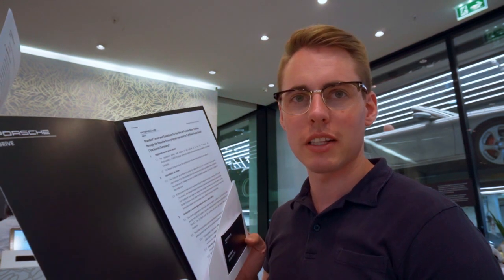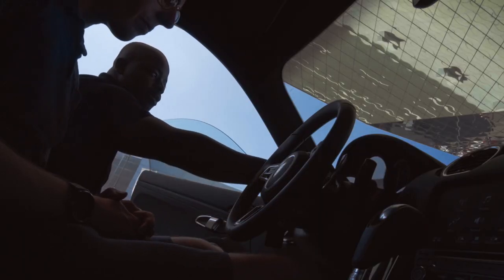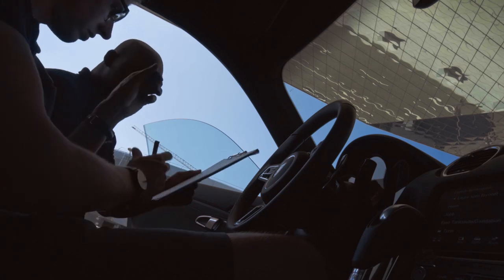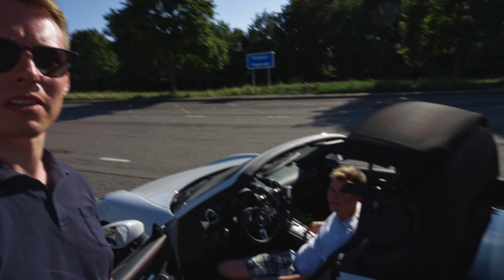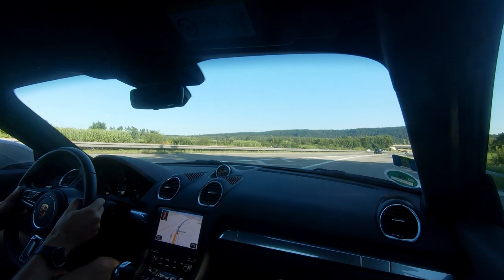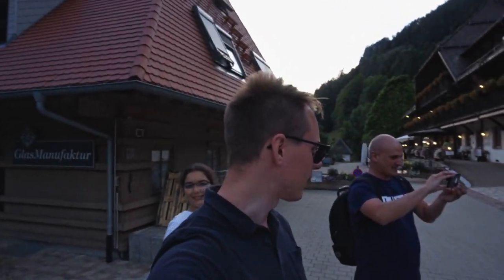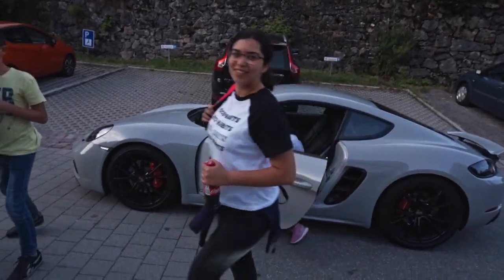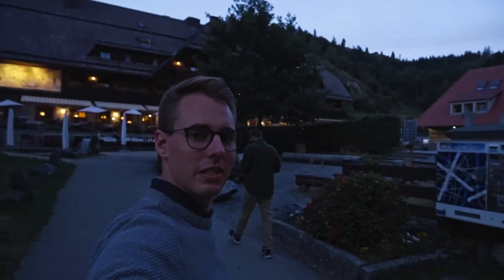The Porsche Drive Experience, Day 1 - Black Forest and Autobahn driving | Cayman Boxster GTS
IThis summer we went on a journey from Trondheim Norway through Germany with the destination of Porsche Zuffenhausen, Stuttgart. This video is from the first day of our Porsche Drive Experience. Me in a Cayman GTS and my friend in a Boxster GTS driving on German Autobahn to the Black Forest (Schwarzwald).

I'm a huge Porsche fan. Even though I drive a Tesla on a daily basis, I'm always up for a Porsche drive and hoping to own one myself some day.

Hope you Like it, and pleas give me feedback if you think there is something I should do differently.

Content in this part:
00:00 Intro
00:30 Geting the car at the museum
02:15 Start up and heading to the Autobahn
04:13 Autobahn driving
08:03 Road 500 between Titisee and Schluchsee
09:21 Road 31 past Kreuzfelsenkurve
10:13 Arriving at the hotel
11:33 Dinner
12:57 Outro
Camera, lenses and equipment :
○ Travel lens (18-135 mm APS-C)
○ Wide lens (16mm APS-C)
○ "Nifty fifty lens" (30mm APS-C)
○ Portrait lens (56mm APS-C)
○ Vlogging tripod
○ Editing Laptop
Music used are from Epedemic sound.